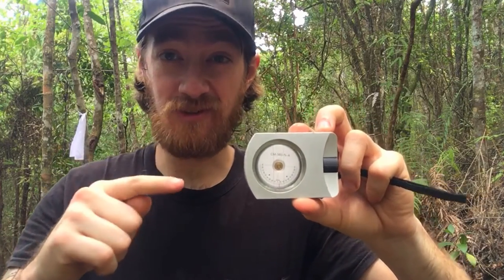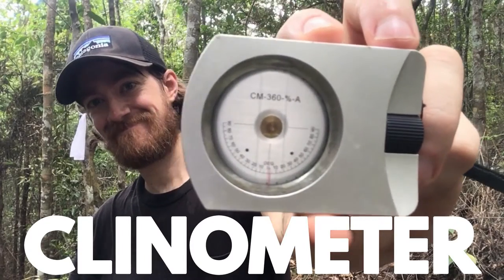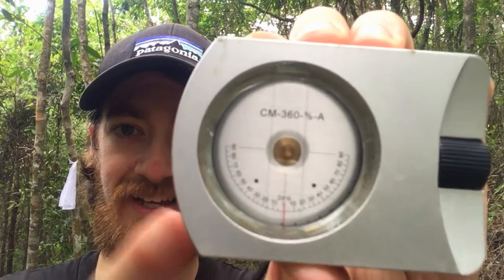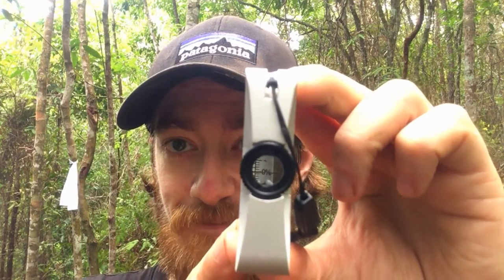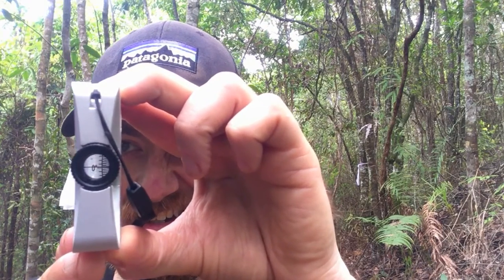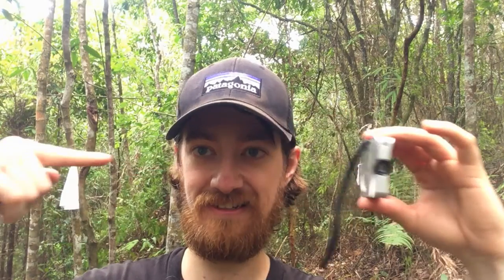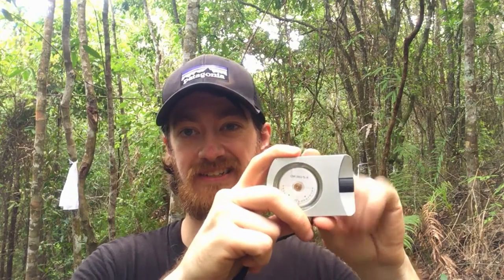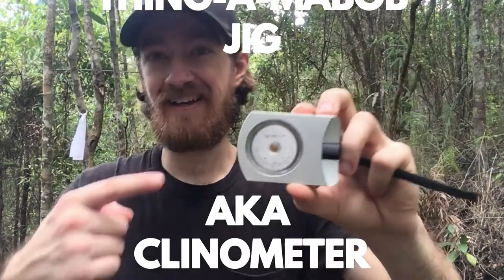How to Use a Clinometer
The Clinometer is a super important trail building tool. Using one to plan your trail will really help keep things under control. This video explains how to use one and why it's way better than eyeballing your slopes.

The trees and hills can be deceiving and make what you think could be a gentle grade actually very difficult. By using a Clino in the design stages of the build, you prevent future headaches from both a drainage and riding perspective.

Most importantly, this tool keeps your trails sustainable.